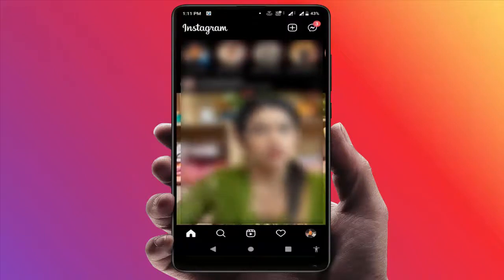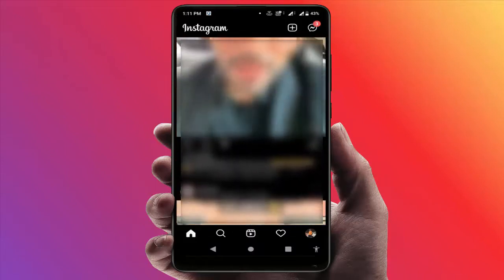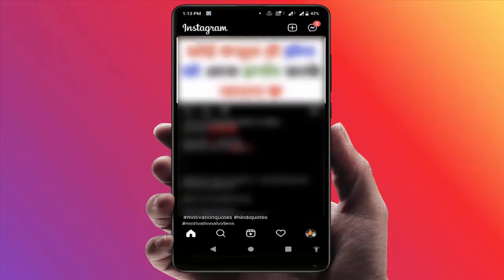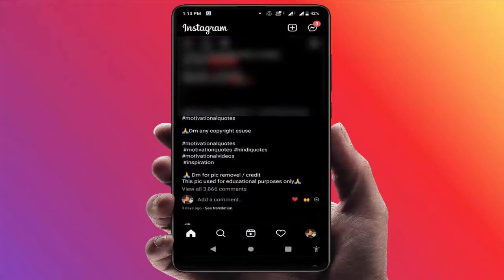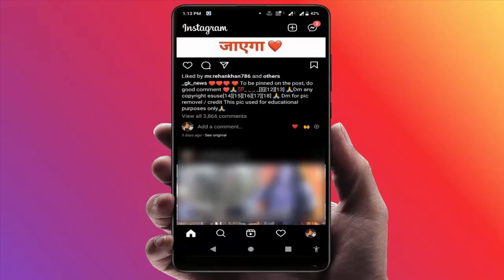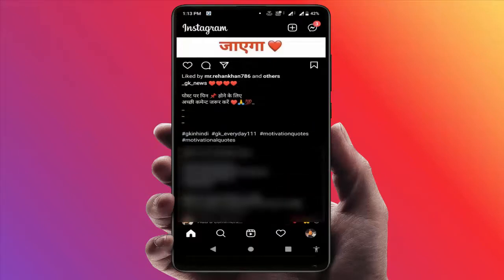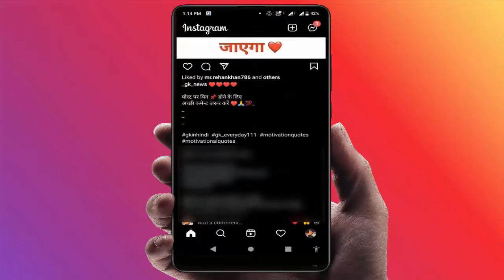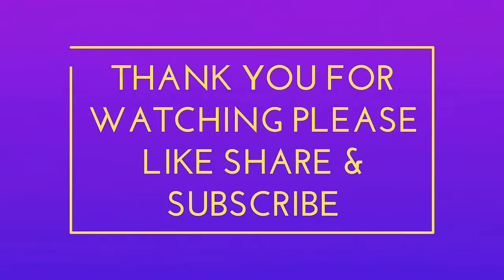How to Translate Instagram Post Captions from other Language to English in Android Device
On Android How to Translate Instagram Post Captions from other Language to English
How to Translate Instagram Post Caption Language